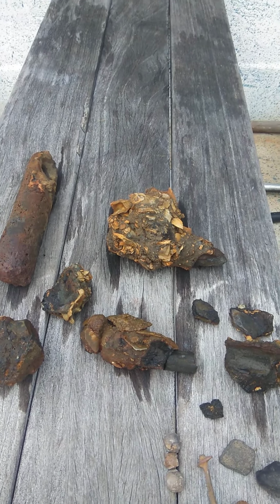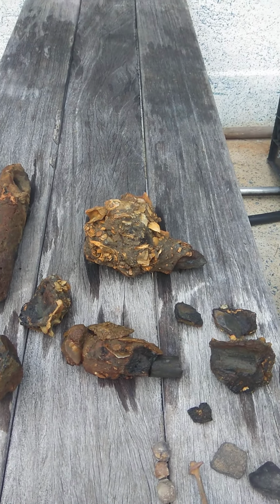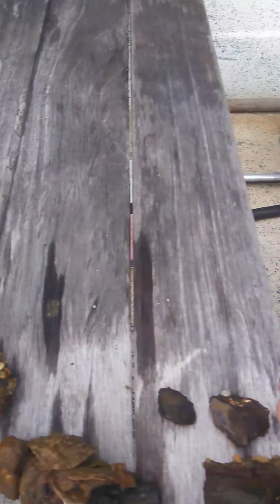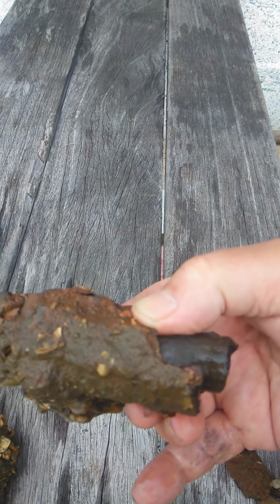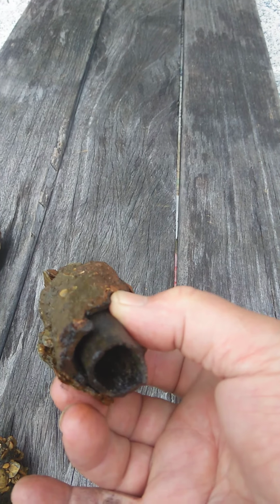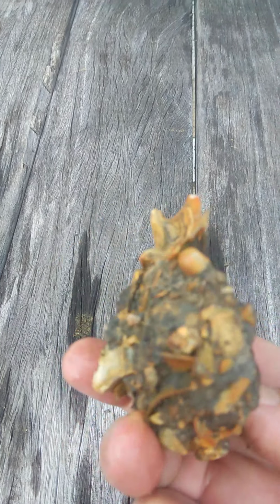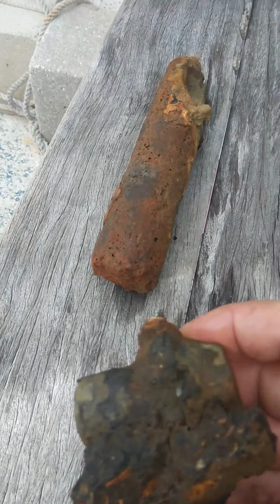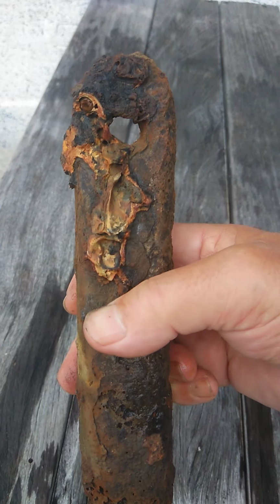Metal detecting a old river crossing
Old gun parts and more